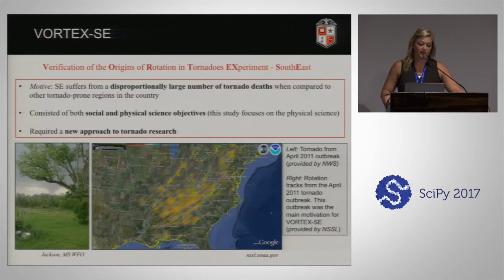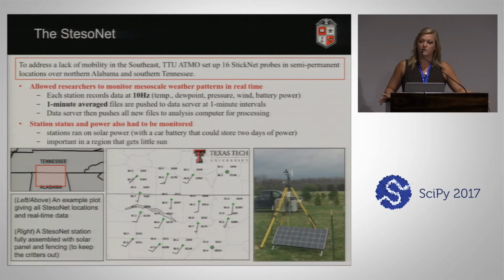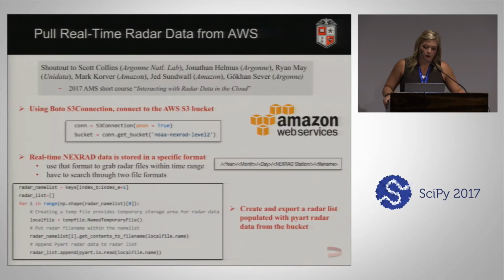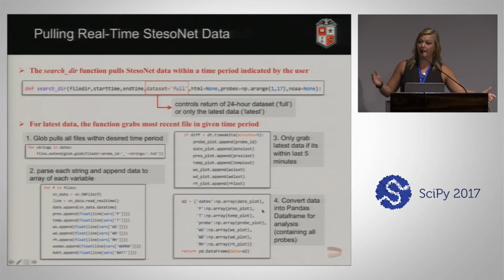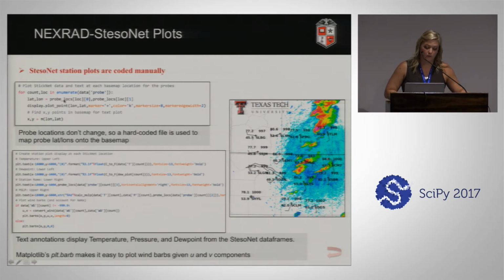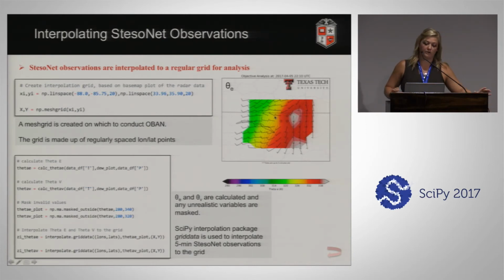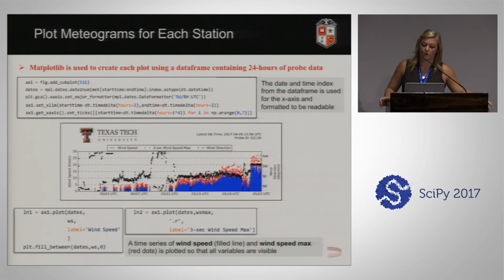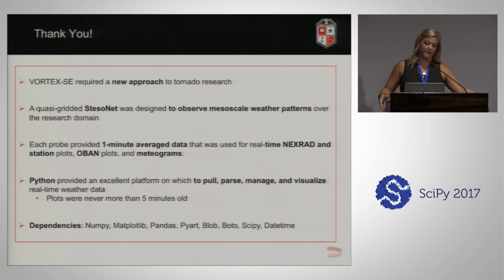Time Atmospheric Data During VORTEX SE | SciPy 2017 | Abby Kenyon & Aaron Hill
The Verification of the Origins of Rotation in Tornadoes Experiment Southeast (VORTEX-SE) is a field collaboration between several different institutions to gain a comprehensive look at atmospheric conditions conducive for tornadic activity in the Southeastern United States. In 2016 and 2017, Texas Tech University Atmospheric Science researchers deployed semi-permanent StickNet weather stations to record fine-scale atmospheric data. Python tools were utilized and developed to visualize the weather conditions occurring at each individual station as well as provide a comprehensive look over the entire StickNet domain. Examples of how Python is used to create real-time meteograms and display NWS radar data from the NEXRAD Amazon Web Services archive will be presented.